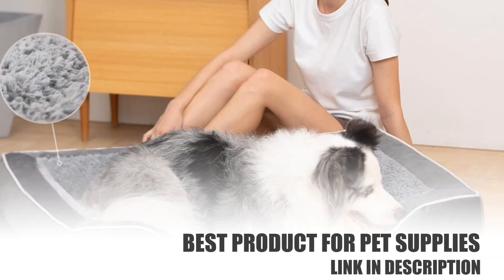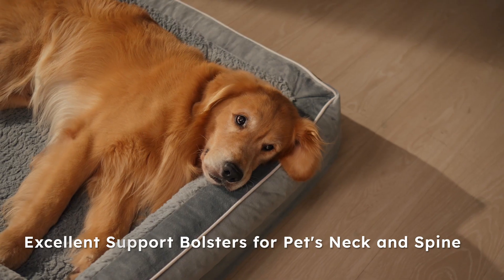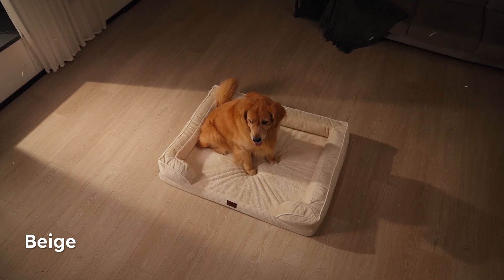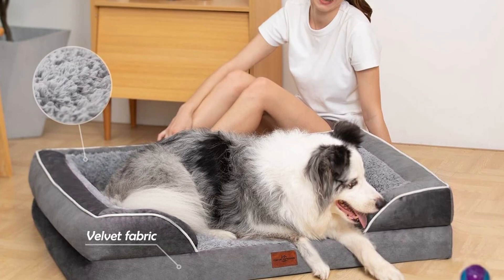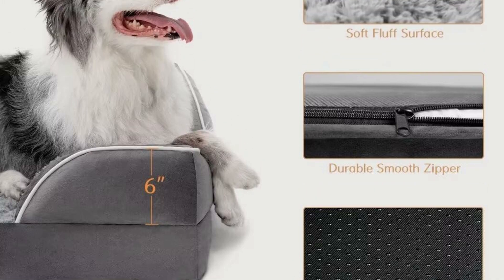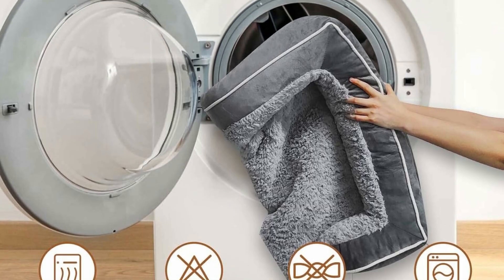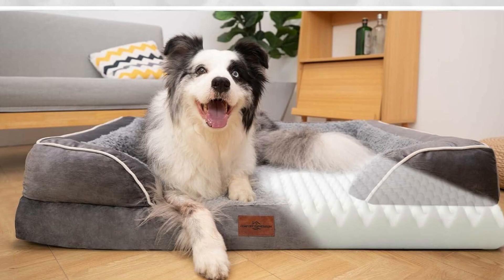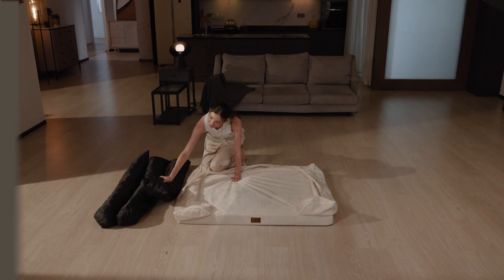Waterproof Orthopedic Foam Dog Beds, (XX-Large,Grey)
XXL Orthopedic Dog Bed for Extra Large Dogs, Waterproof Orthopedic Foam Dog Beds, Washable Dog Sofa Bed with Removable Cover & Non-Slip Bottom(XX-Large,Grey).

SOFT SLEEP SURFACE: The sleeping area of the plush dog bed is 48 x 32 inchs, which gives the dog enough space to move. The surface is made of high quality PV plush, which feels comfortable and does not fluff or fade. The materials are gentle on skin, nose and paws.
WATERPROOF & EASY TO CLEAN: Don't worry about getting the orthopedic foam dog bed wet, the washable dog bed cover has a lining on the back to keep off liquid leakage and protect the foam. Removable cover with zipper support machine washing and low-temperature drying.